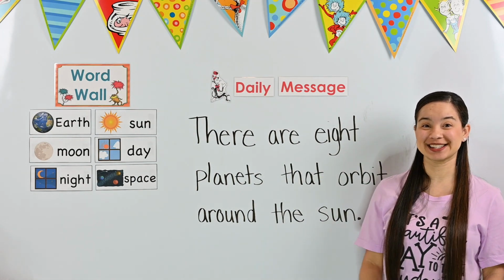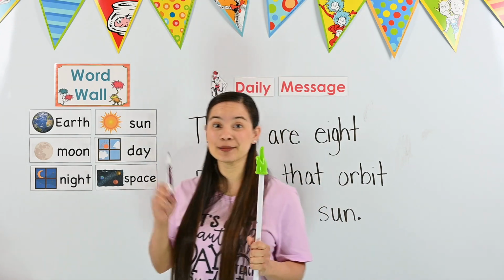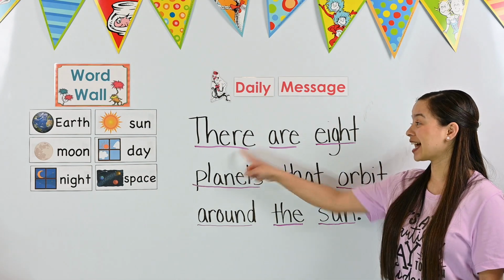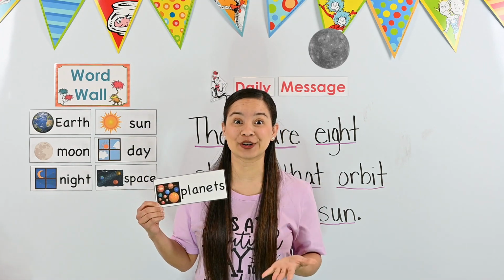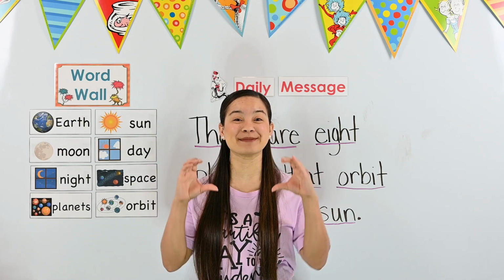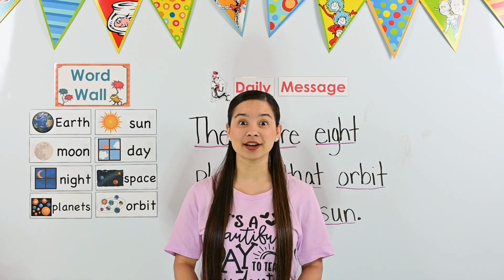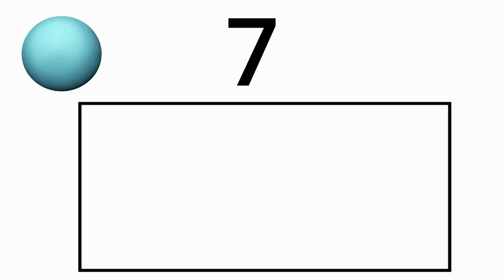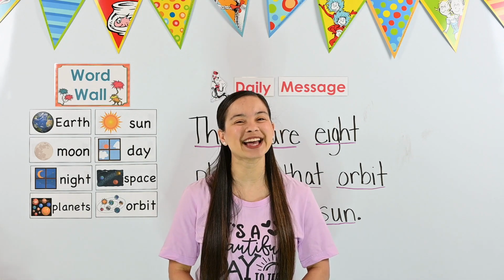Circle Time - Earth and Space Day 6 Part 2 (There are eight planets that orbit around the sun.)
(1) Circle Time Focus Board: We will be discussing the weather, letter/sound of the week, word of the day (phonics), numbers/counting, color of the week, and shape of the week.

Part 1 will focus on the information below:
Letter of the Week: Jj
Number/Counting: 9
Sight Word of the Week: and
Shape of the Week: review (hexagon)

Part 2 will focus on the information below:
Daily Message: There are eight planets that orbit around the sun.
Word of the Day : planets, orbit
Activity: Planet Counting